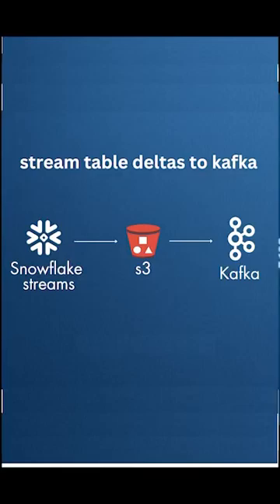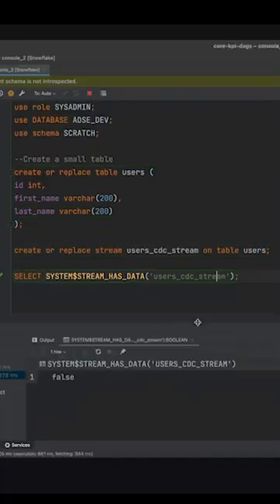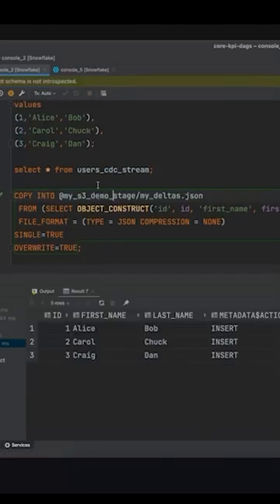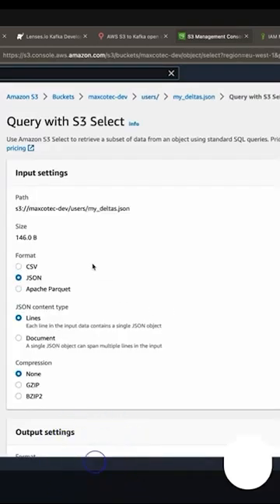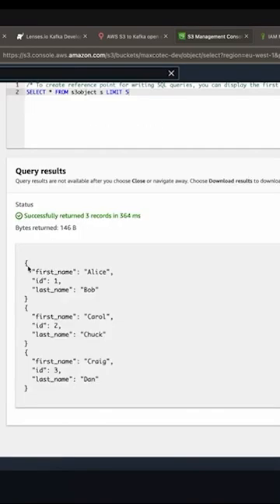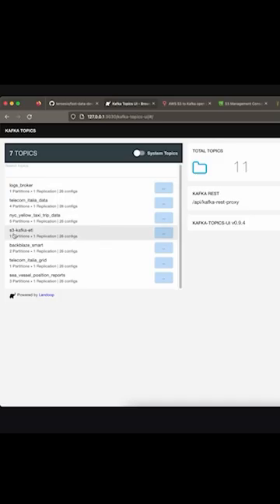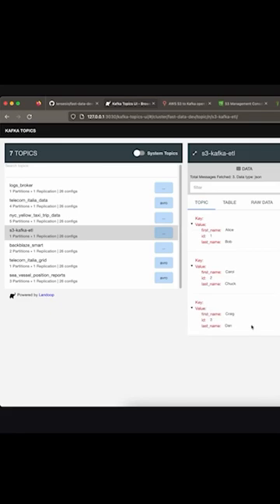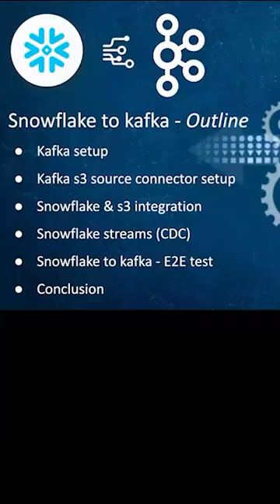Streaming Data from Snowflake to Kafka - Capture table deltas to kafka topic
In this video, we will be sending data from Snowflake to Kafka. You will learn how to capture table deltas using Snowflake Streams and sent them to kafka using s3 source kafka connector.